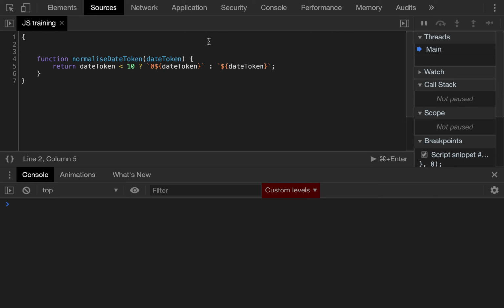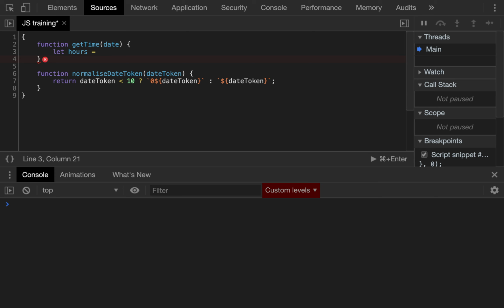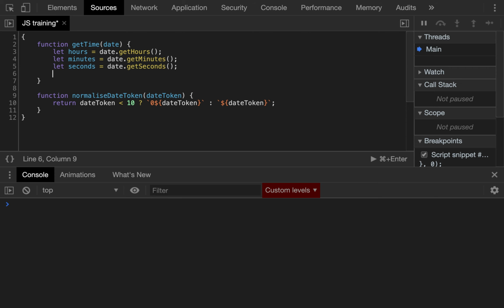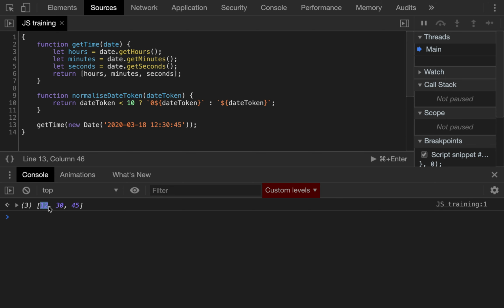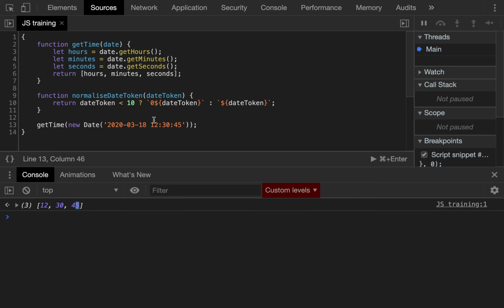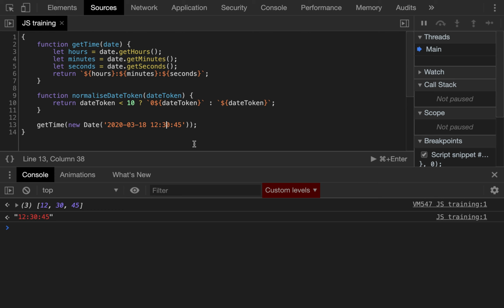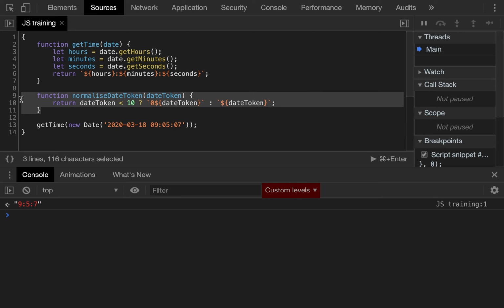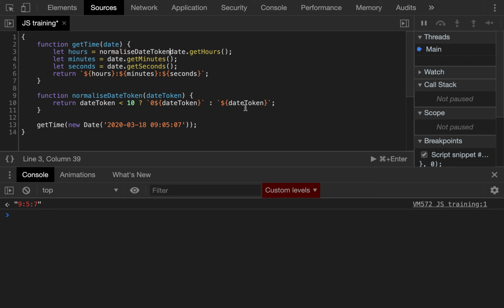JS Training - Beginner - Dates #5